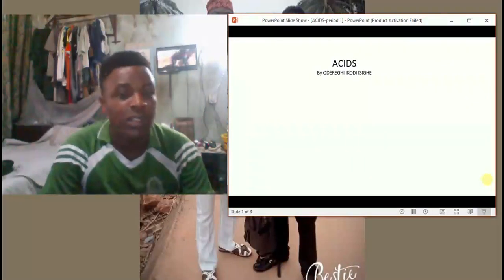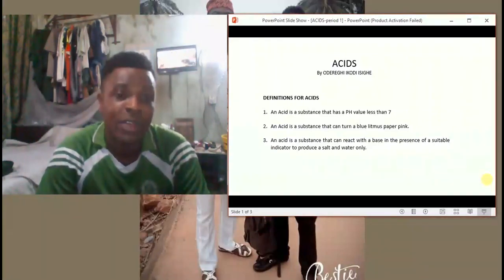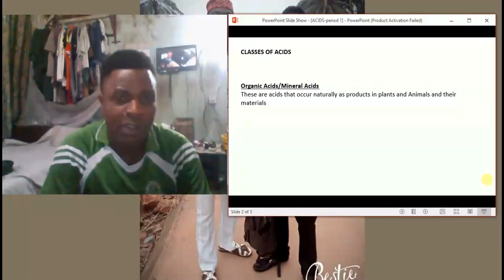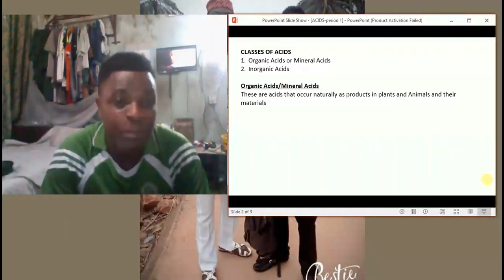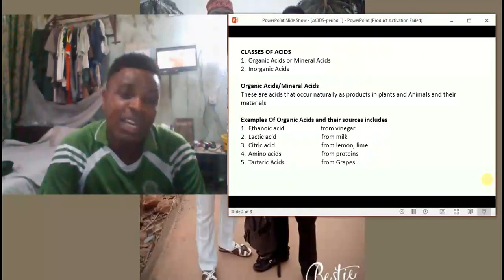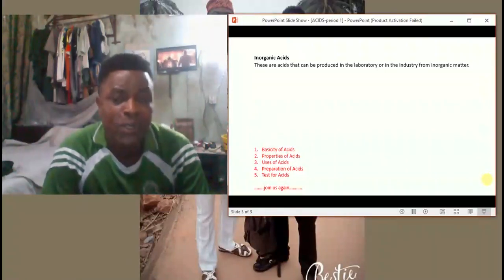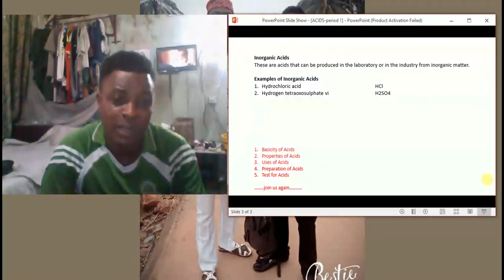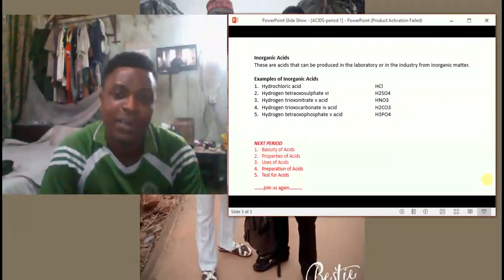Acids. Online Chemistry Lectures by Odereghi Ikodi Isighe